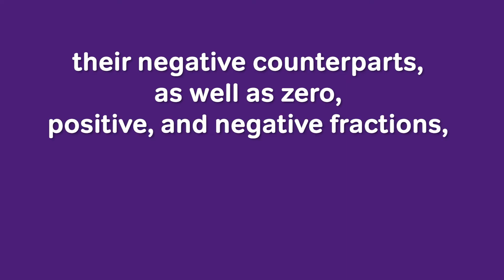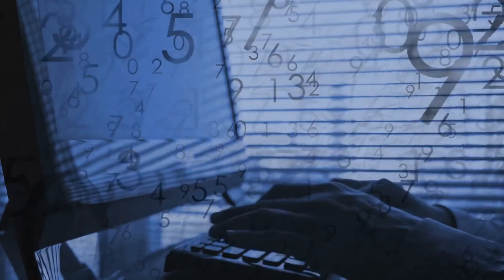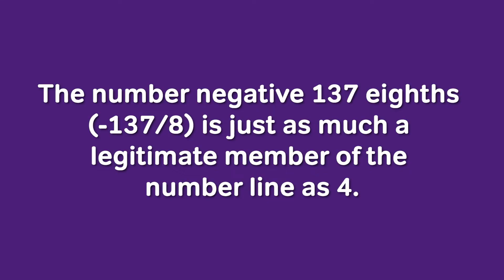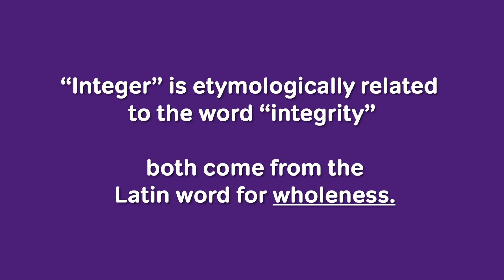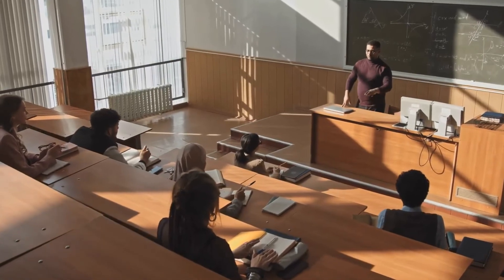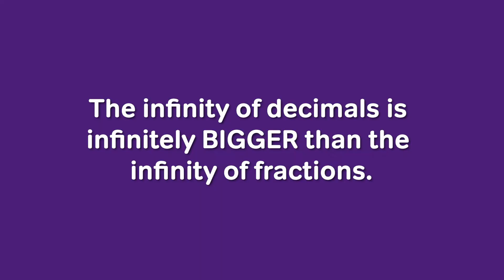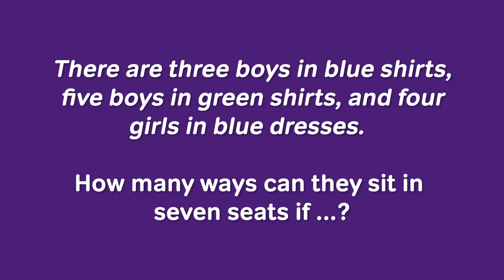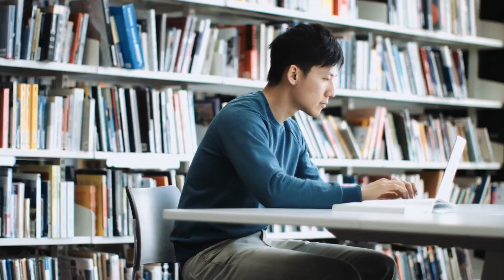Understanding Number Properties on the GMAT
This video dives into one of the most tested topics of the GMAT, number properties. Follow along to learn more!